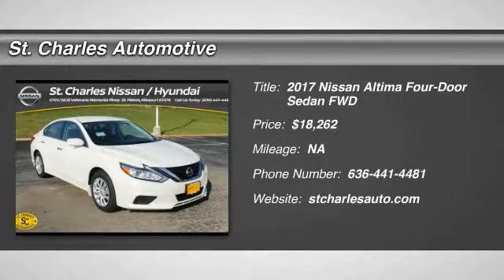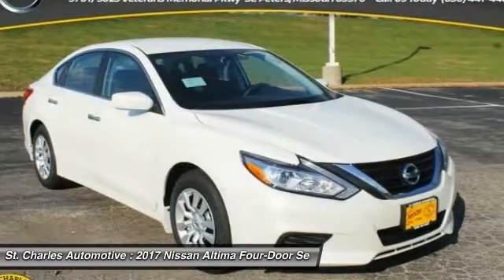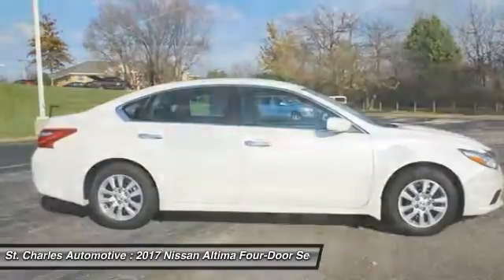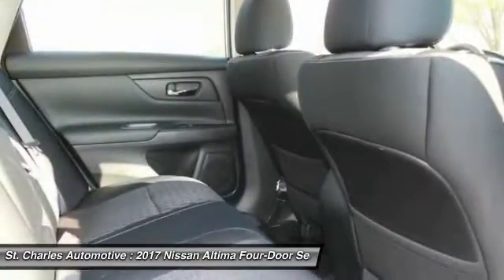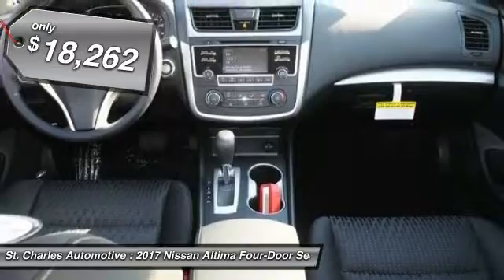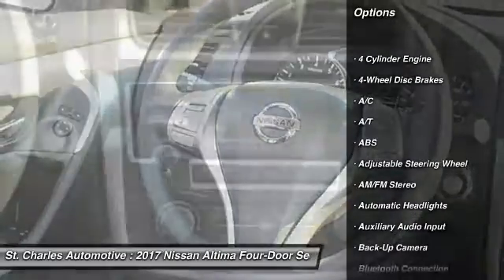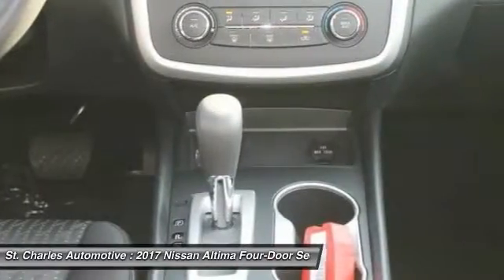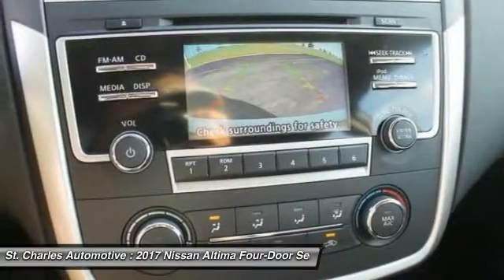2017 Nissan Altima St. Charles Hyundai 47131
2017 Nissan Altima S